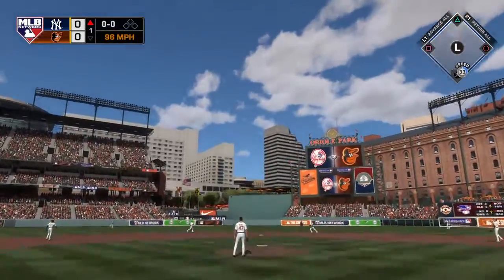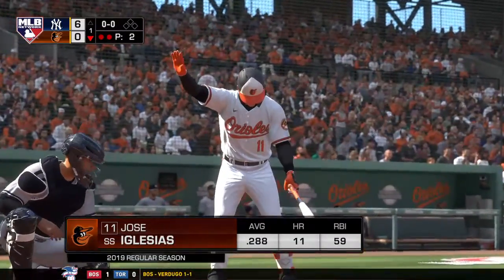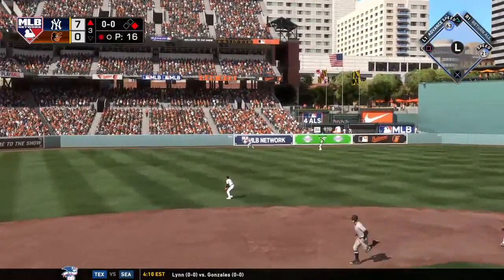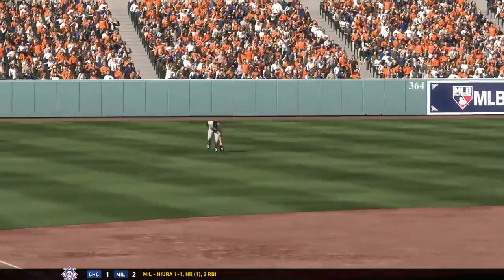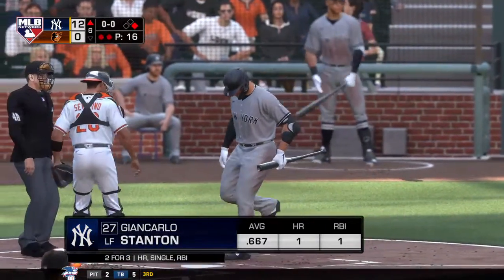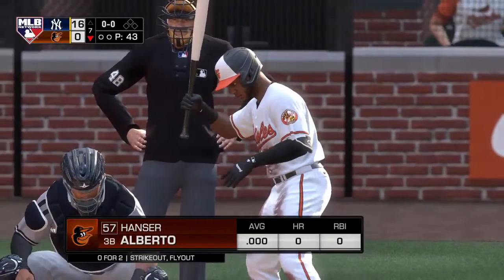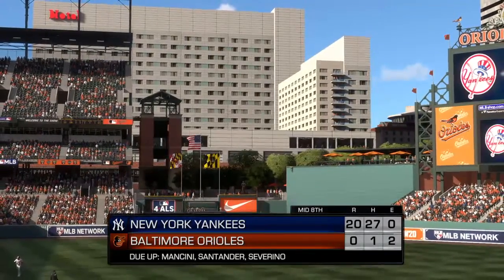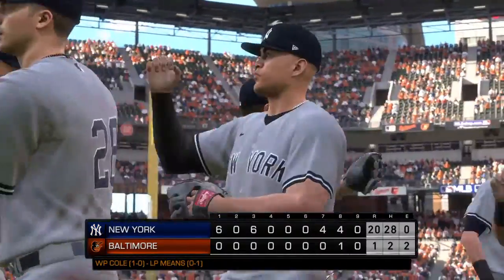S1, |NY Yankees Franchise|Orioles vs. Yankees